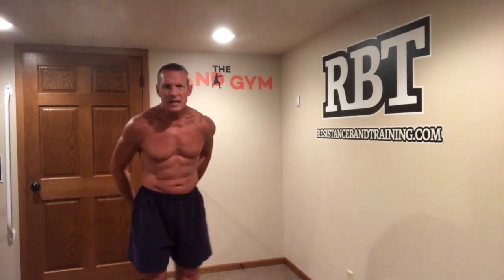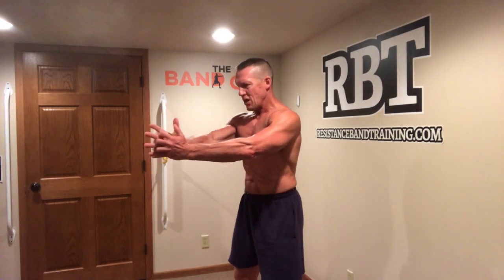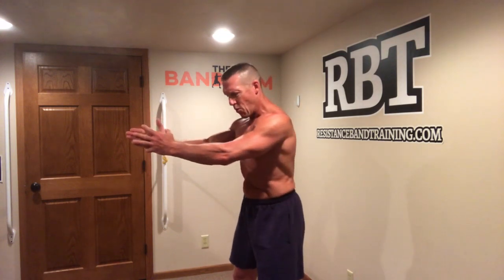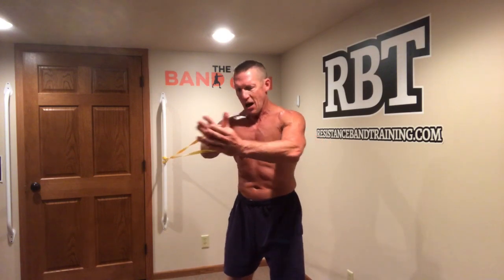Ab Band Training Part 1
Abs are stabilizers and decelerators.  Have Dave show you why resistance bands are the best way to train your abs the way they were designed to work.

BUILD YOUR OWN ANYWHERE BAND WORKOUTS

SIGN UP FOR RBT WEEKLY NEWSLETTER